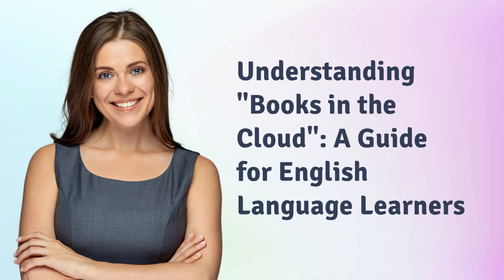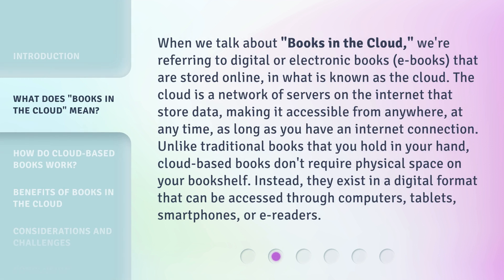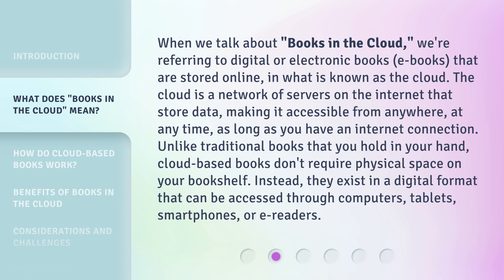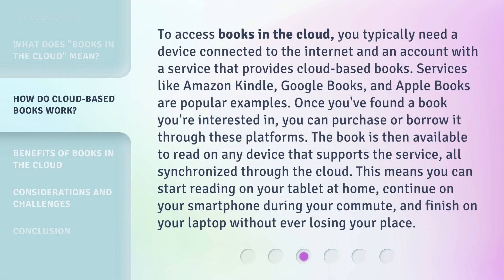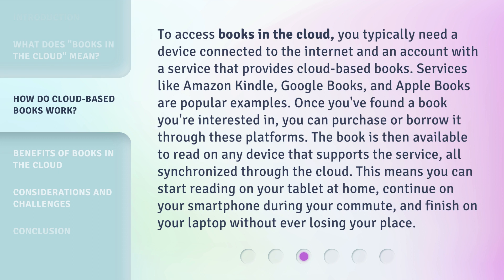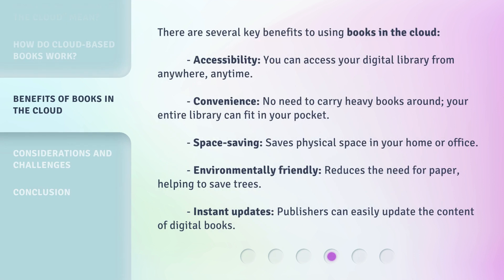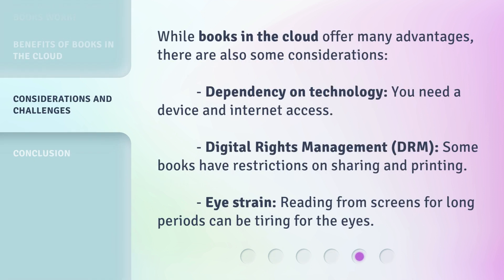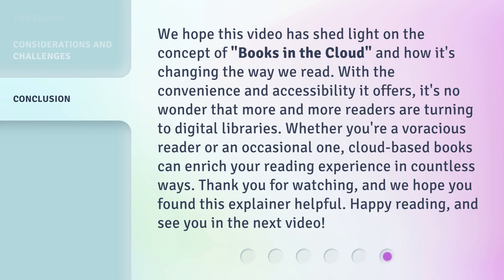Understanding "Books in the Cloud": A Guide for English Language Learners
Unlocking the Cloud: A Guide for ELLs • Discover how English Language Learners can navigate the world of digital books with this informative guide on 'Books in the Cloud'.

00:00 • Introduction - Understanding "Books in the Cloud": A Guide for English Language Learners
00:38 • What Does "Books in the Cloud" Mean?
01:18 • How Do Cloud-Based Books Work?
02:00 • Benefits of Books in the Cloud
02:36 • Considerations and Challenges